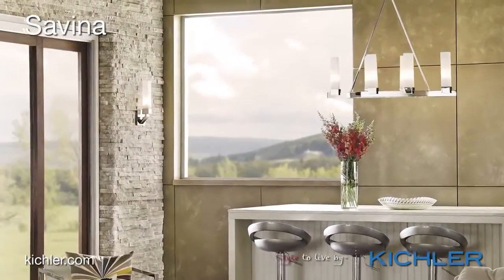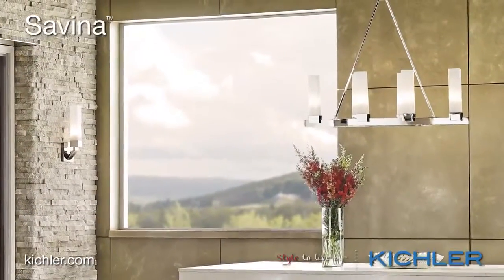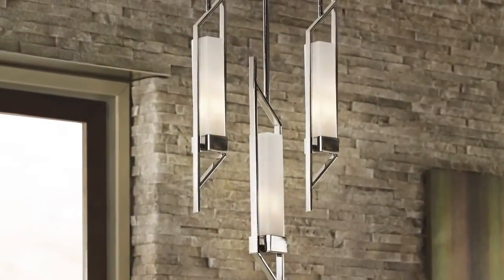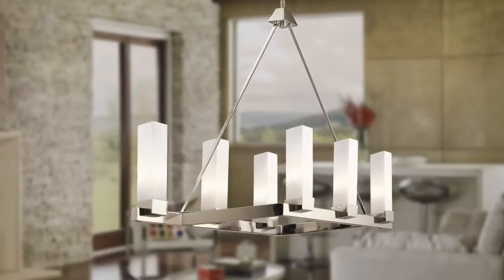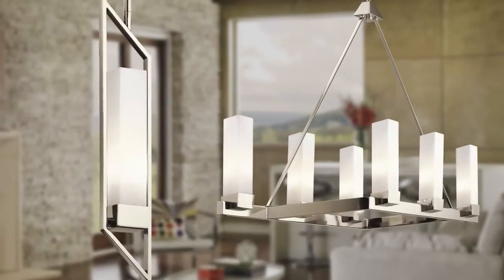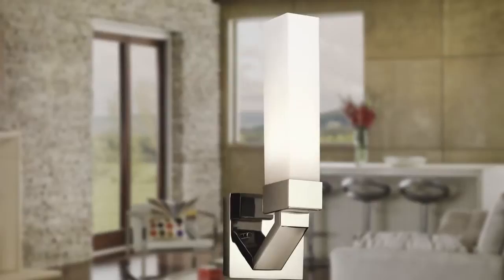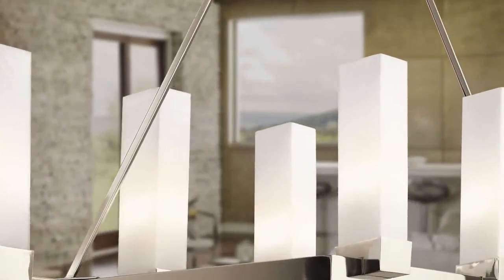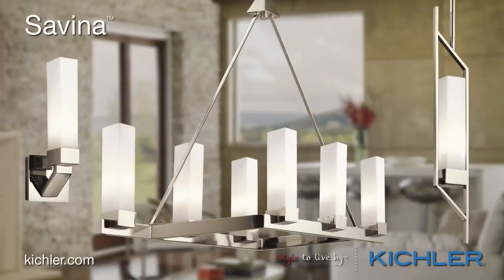Kichler Lighting Savina collection